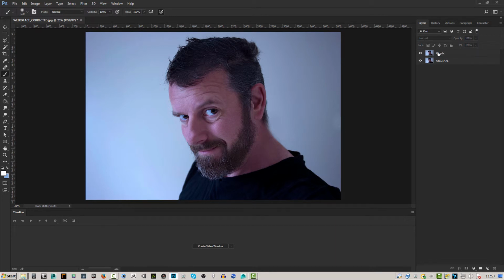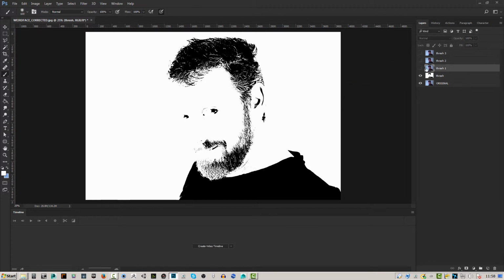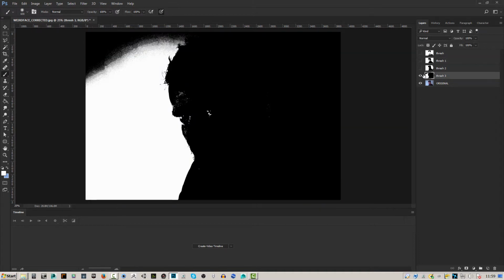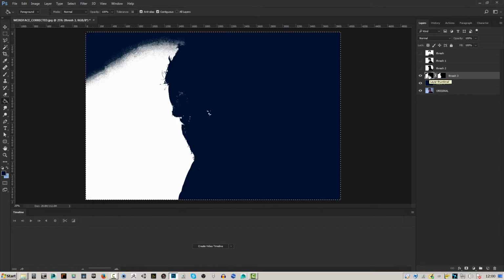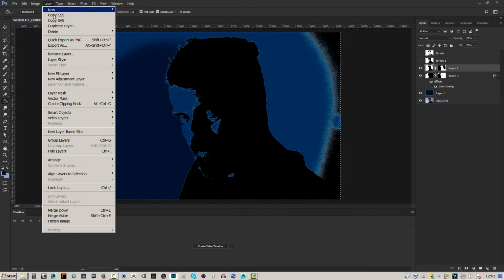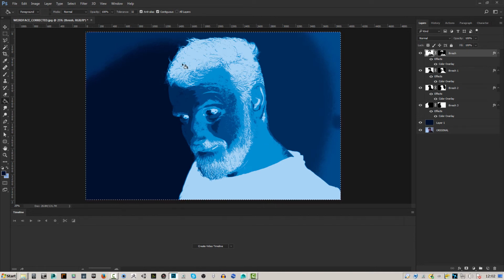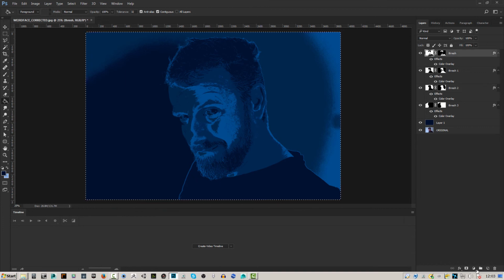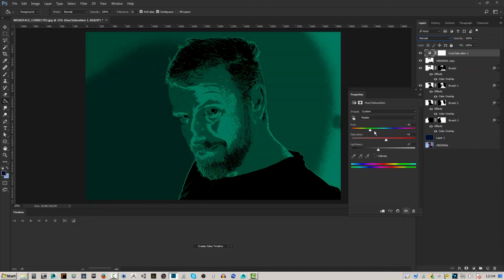PHOTOSHOP CC Training 15 Minute Special - Stylised Images with Threshold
During this PHOTOSHOP CC Training 15 Minute Special we will look at creating a stylised look by just using the threshold controls in Photoshop.
PHOTOSHOP CC TRAINING 15 MINUTE SPECIALS